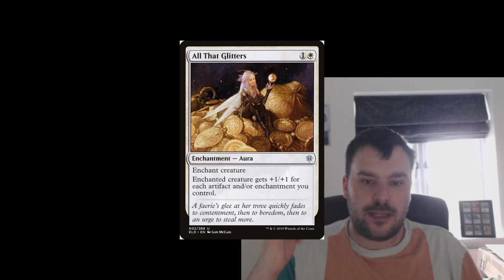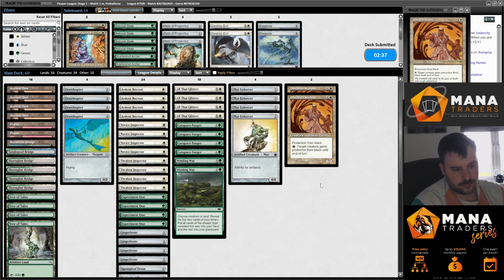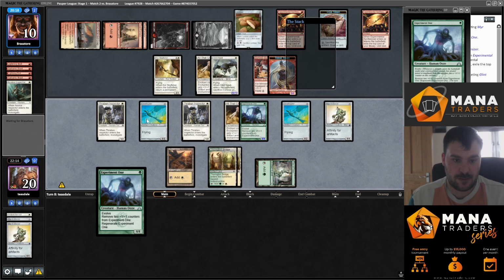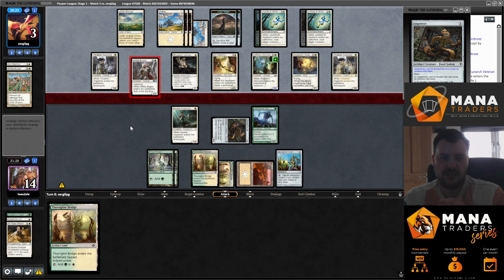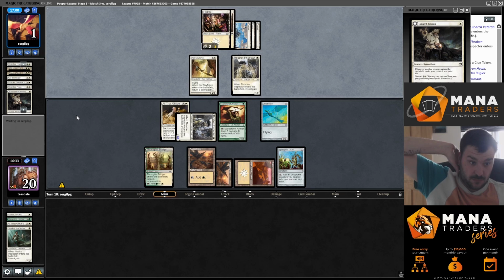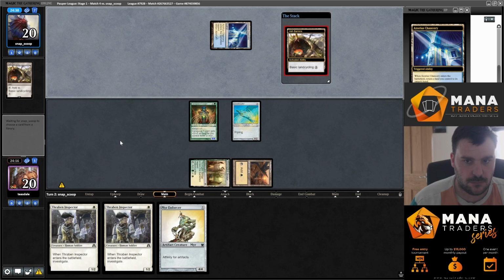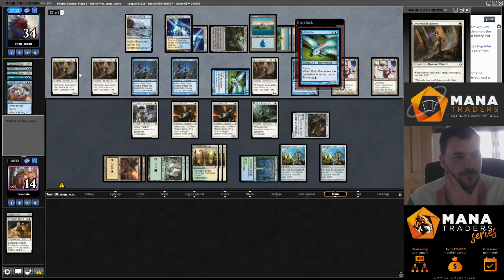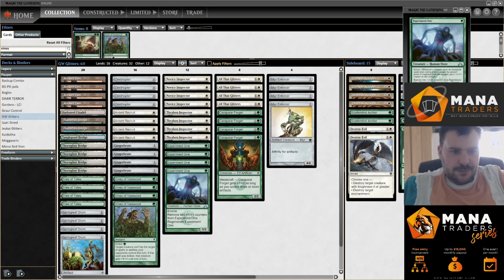Pauper League - GW Glitters- 8 Inspectors 8 Enforcers what's not to like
We are back with a brew on the most played card in pauper! this time we are trying to make Green good again!

Come watch and let's find out!

TEASDALE_FD0

 Deck
Round 1
 Round 2
Round 3
 Round 4
  Round 5